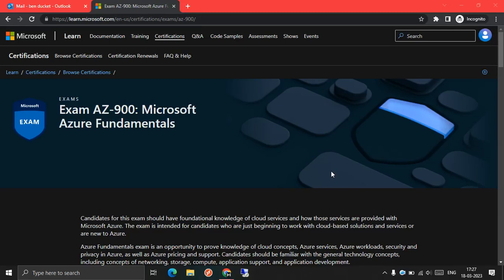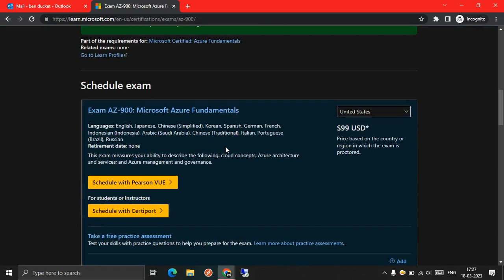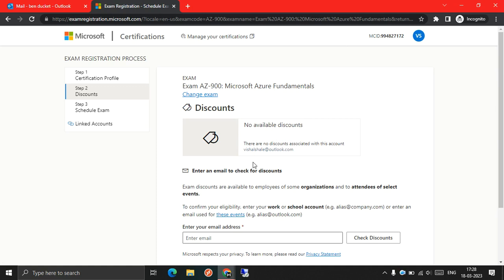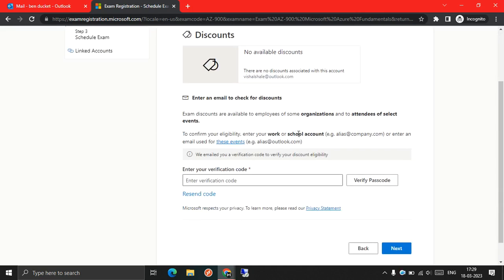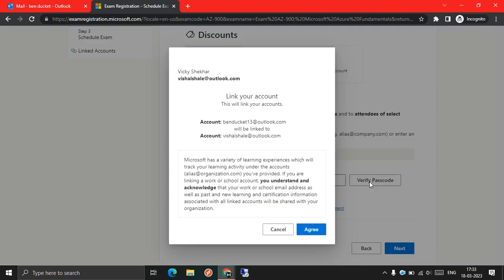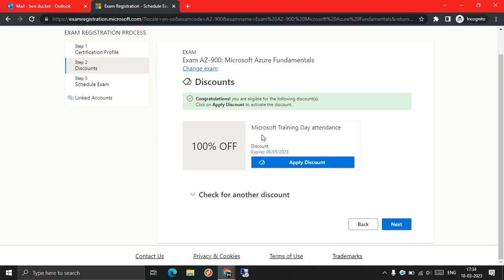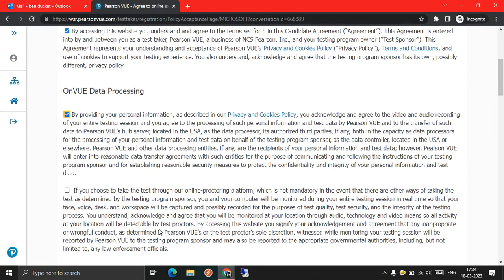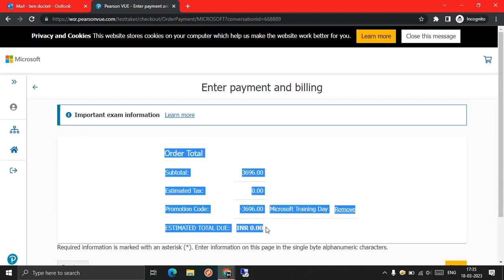Microsoft Fundamental Exam Voucher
AZ-900, SC-900, DP-900, AI-900, PL-900, MB-910, MB-920